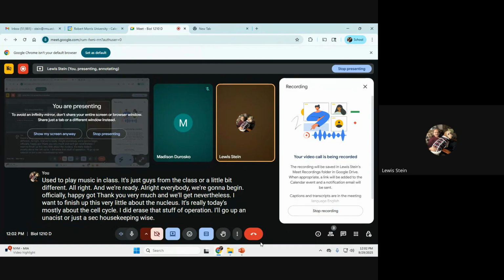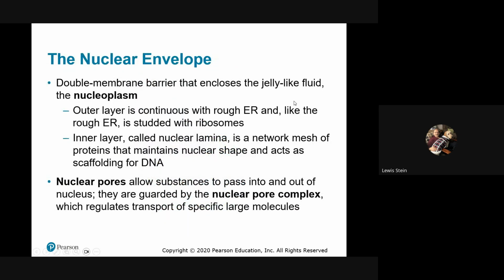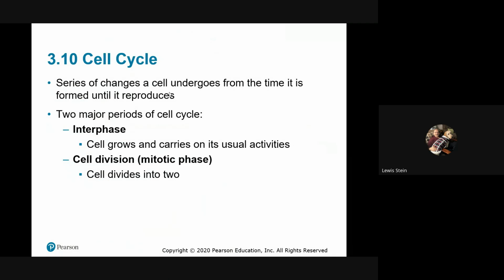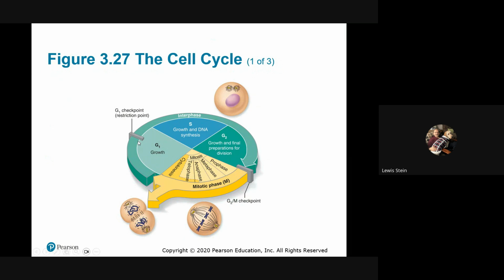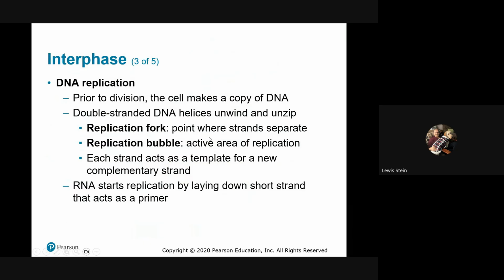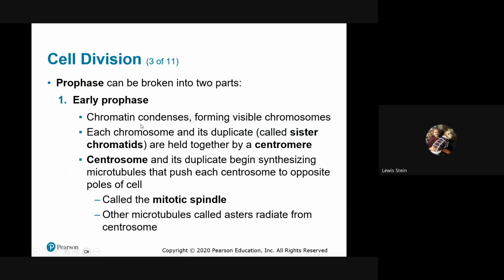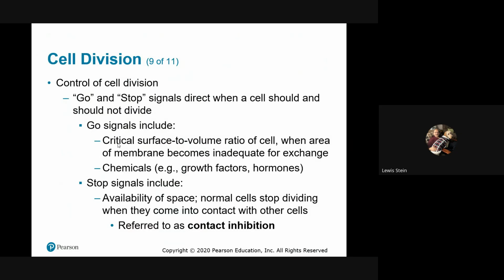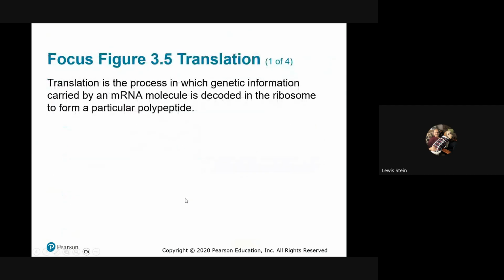Biol 1210 D 2025 09 29 11 57 EDT Recording